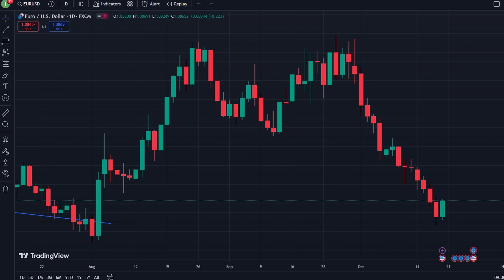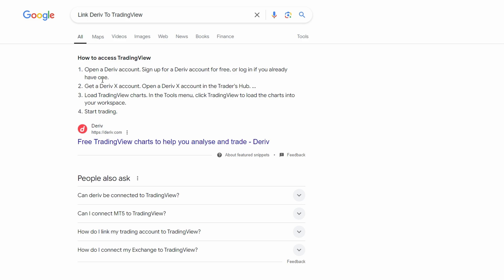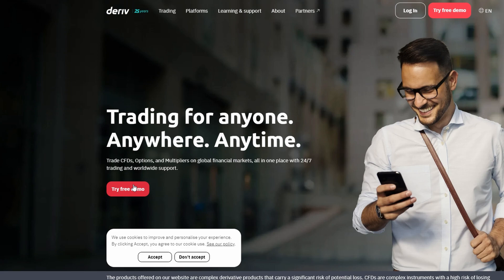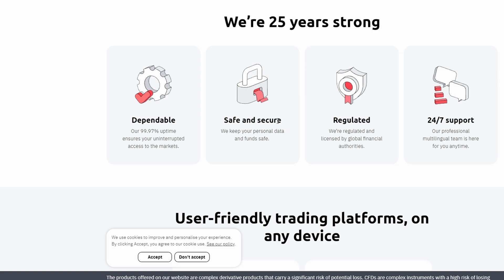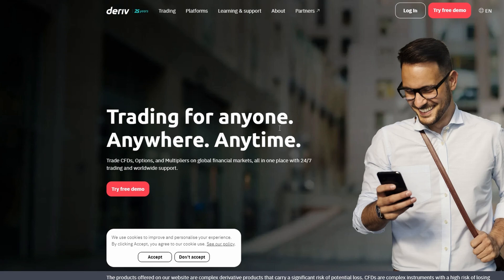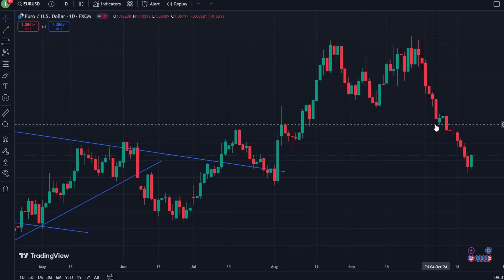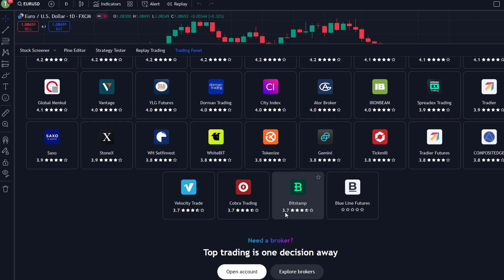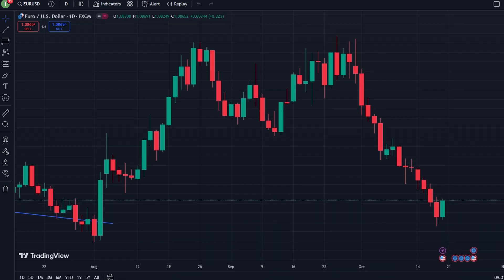How to Link Deriv to TradingView Tutorial - 2025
To connect **Deriv** to **TradingView**, follow these general steps, as direct integration isn't available within TradingView itself. However, you can use external tools to work around this limitation:

1. **Sign Up for a Deriv Account**:
- Head to the [Deriv] website and create a free demo or live account if you haven't already.

2. **Access Deriv's Trading Platform**:
   - Log in to your Deriv account and access their trading platforms such as **DTrader** or **Deriv MT5** (MetaTrader 5).

3. **Use TradingView Charts on Deriv**:
- Deriv provides an option to use TradingView charts for analysis directly on their platform.
   - You will have access to TradingView’s powerful charting tools and can analyze various instruments including synthetic indices.

4. **Switch Between Platforms**:
   - Although TradingView and Deriv don't have a direct broker link like some other platforms (such as Oanda), you can use TradingView for analysis and Deriv for placing trades by switching between the two platforms.

5. **Use Third-Party Tools (Optional)**:
   - Some users employ third-party tools or scripts to connect TradingView alerts to Deriv trades via APIs or custom automation, but these require technical knowledge and are not officially supported by either platform.

While this workaround isn't a direct "plug-and-play" connection, it does allow you to use **TradingView's charting** and **Deriv's trading platform** simultaneously.